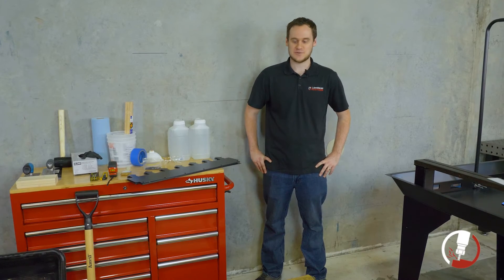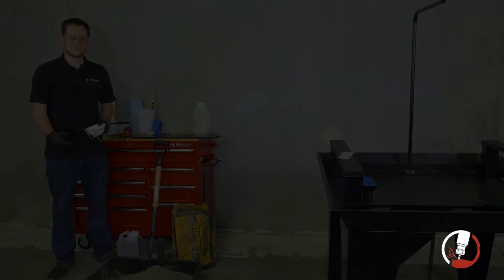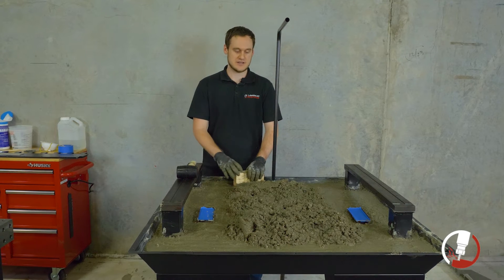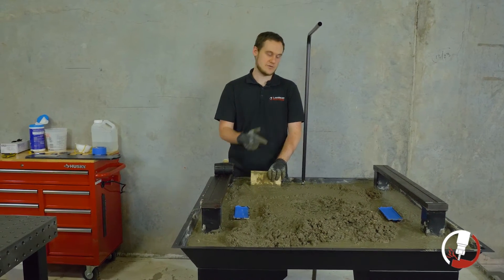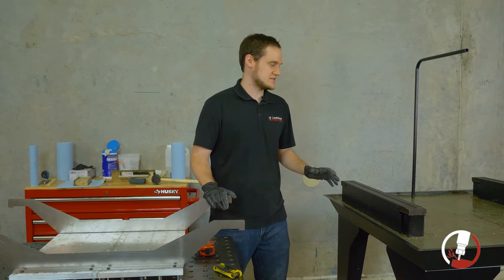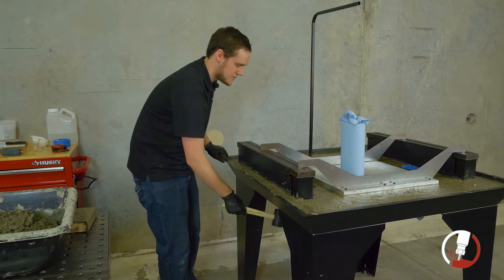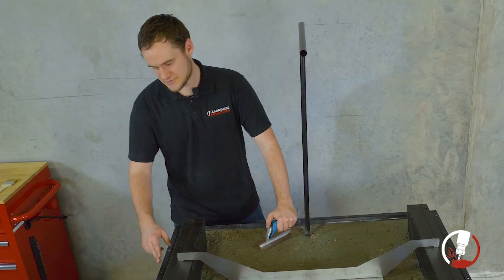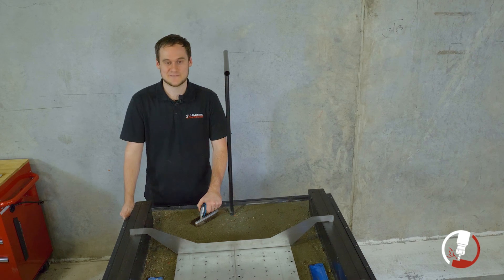MR-1 CNC Mill Assembly Tutorial: Pouring the Concrete Base (Revised)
In this video we cover the steps needed to pour the concrete base on the MR-1 CNC Mill after you have performed all the items on the pre-pour checklist. For more information regarding the complete assembly steps for MR-1 Version 2, please refer to our online Assembly Manual.

To learn more about the Concrete Base design on MR-1, please check out the article on our

0:00 - Intro
0:17 - Item Checklist
1:44 - Machine Prep
2:19 - Concrete Mixing
4:32 - Adding Concrete and Stiffeners
8:46 - Adding the Baseplate
13:13 - Finishing Touches
15:30 - Concrete Cure